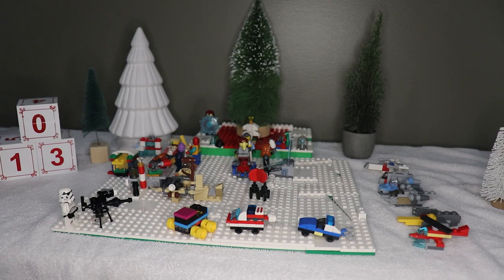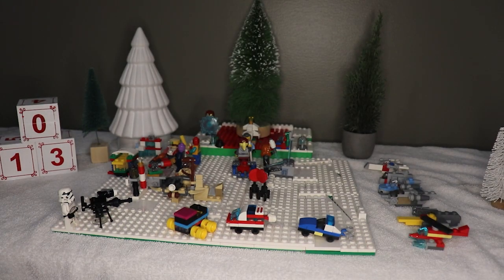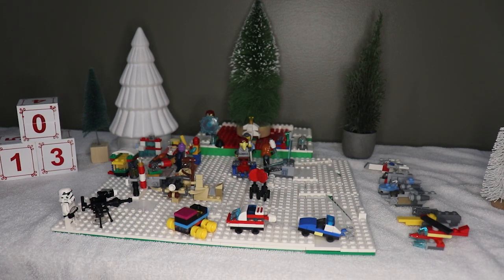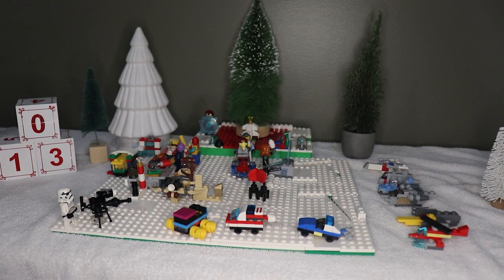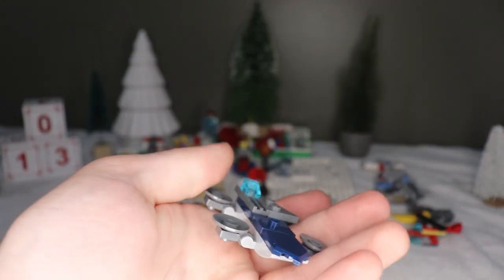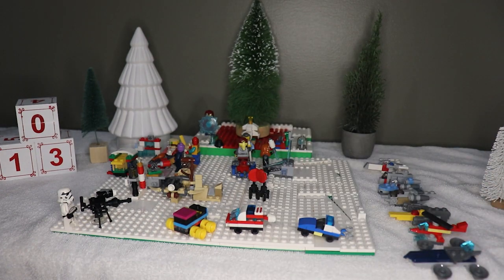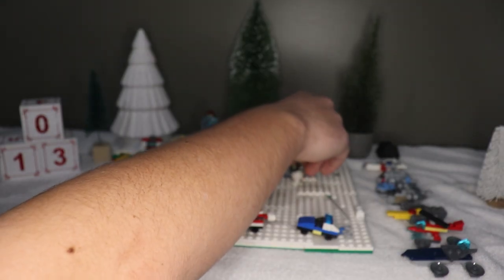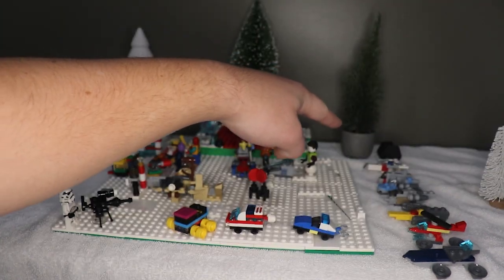Day 12 l 25 Days of Christmas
hello i am the description

Go check out my twitter where I post about the Orioles and Ravens: